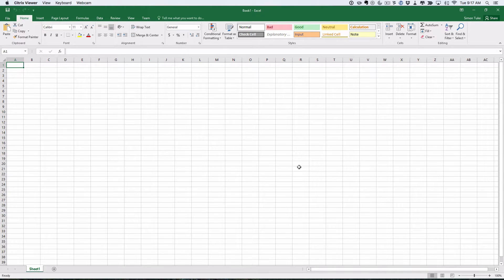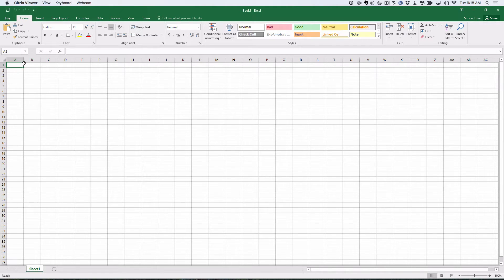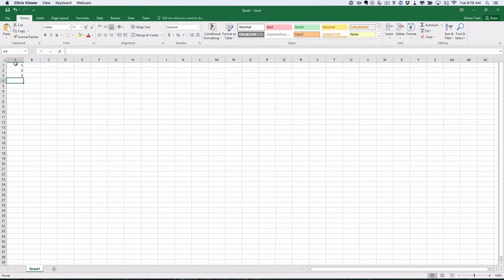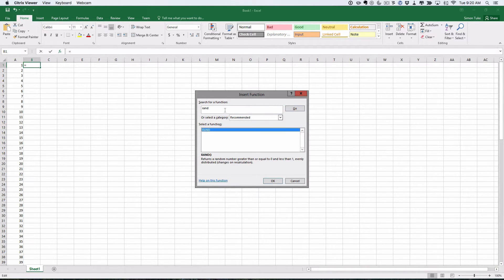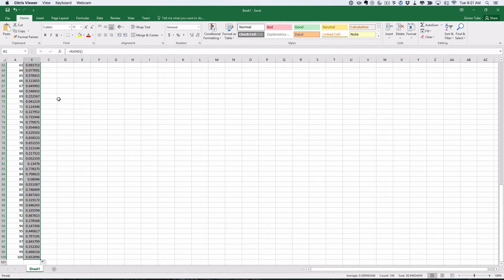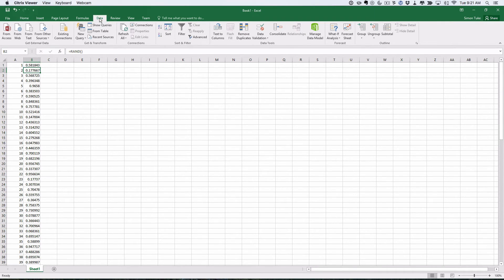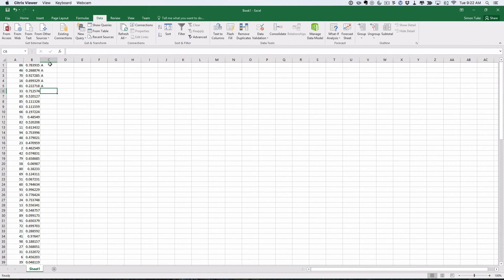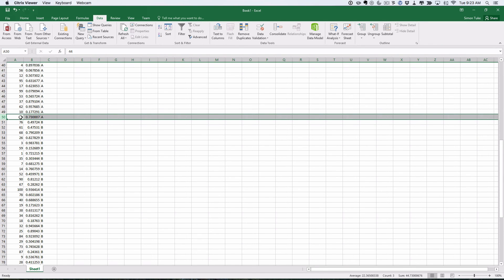Random allocation using Excel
How to randomly allocate 100 subjects into two groups of size 50 using excel